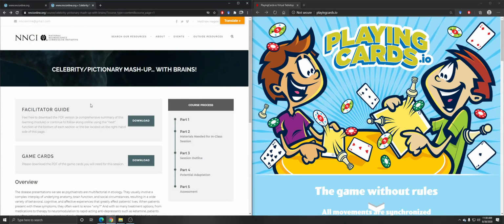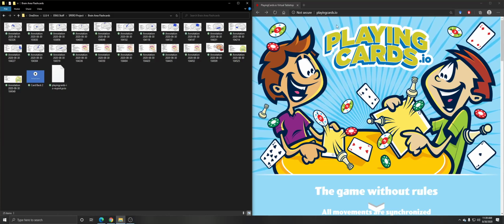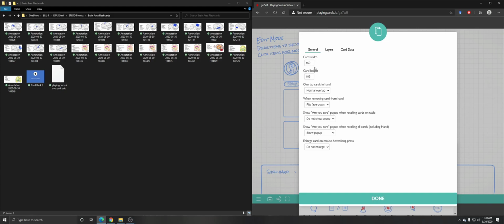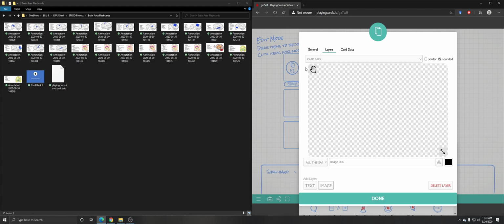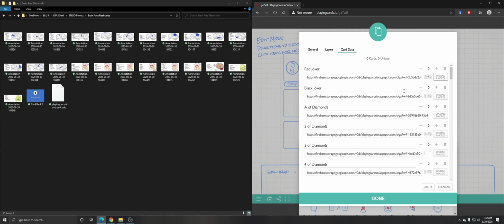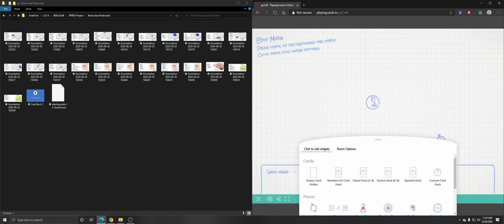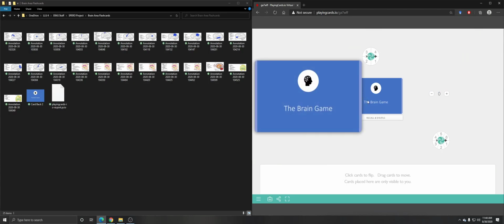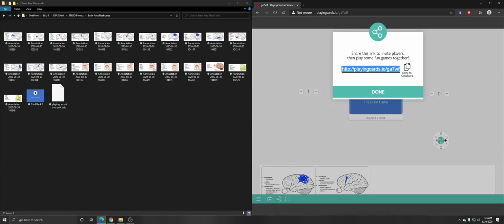'Playing Cards' - Tutorial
Created by Matthew Hagele (LLUSM student)